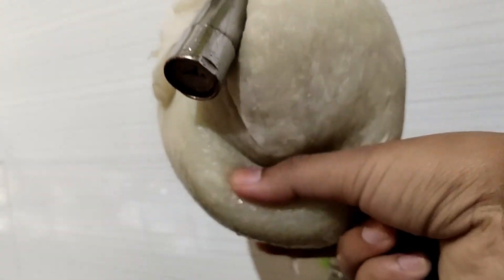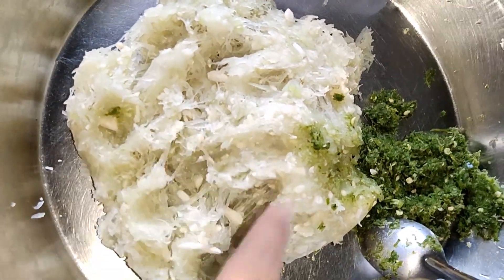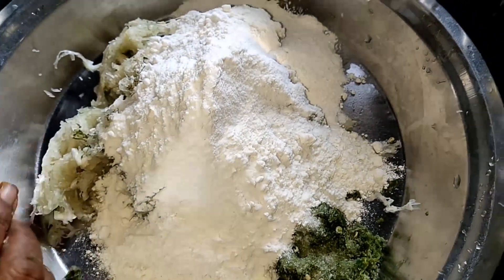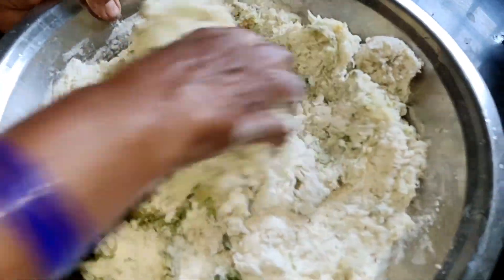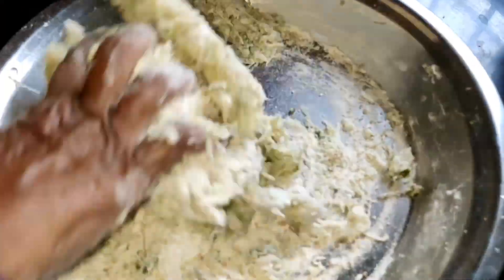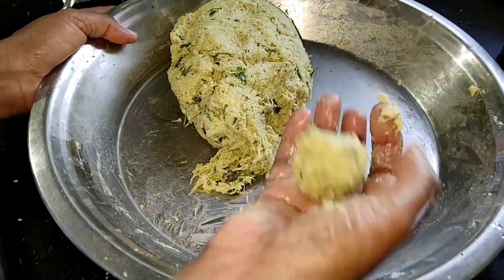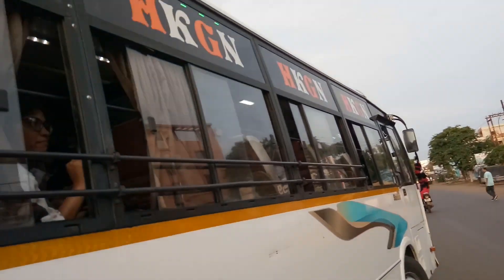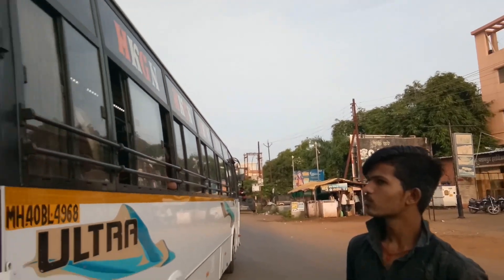दुधी भोपळ्याचे वडे।Bottle Gourd Recipe। Lauki vda।dudhi bhoplyache vde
नमस्कार मंडळी🙏
खुप दिवसांनी आज रेसीपी vlog आणलेला आहे.हिवाळा सुरू झाला म्हणजे वेगवेगळे खाद्य खायला मिळतात यांनी तर माझं मन भरभरून जाते.वेगवेगळी विविधता चाखायला मिळते.आशा करते की तुम्हाला ही dudhi che vde recipe नक्की आवडेल.